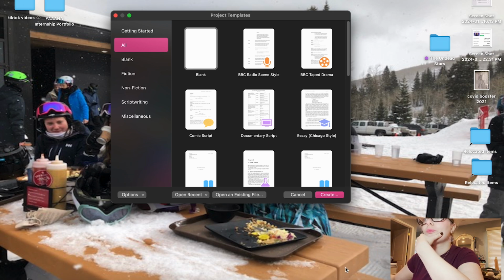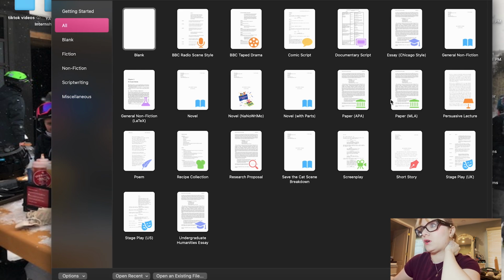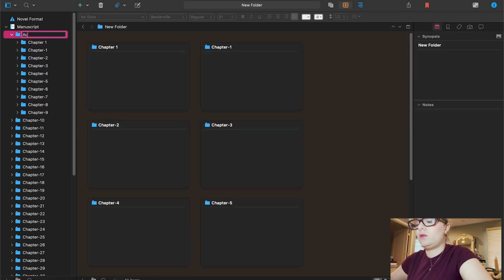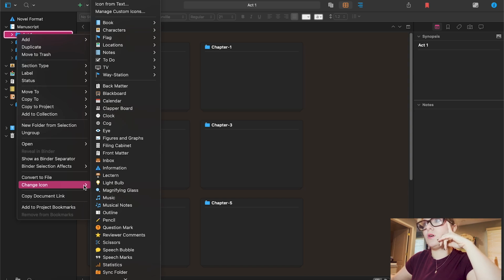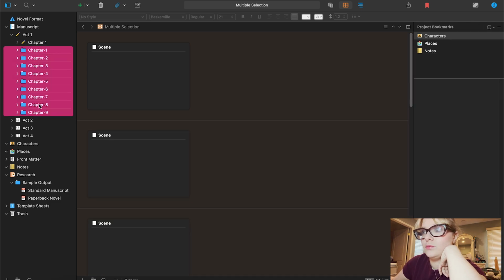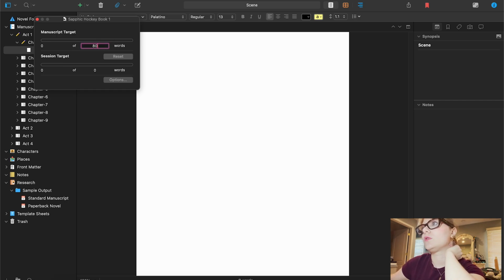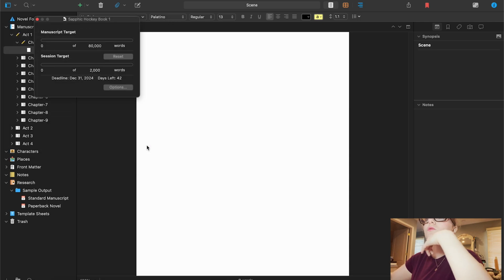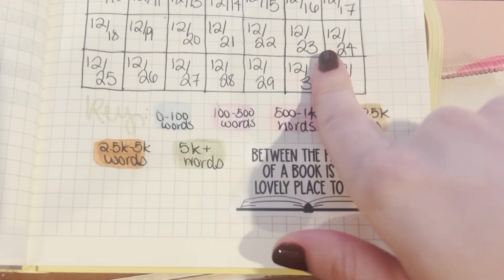starting the first draft and setting up my scrivener file || a writing vlog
we're finally writing!

The Undead Stars

The Eight Slopes of Chanukah